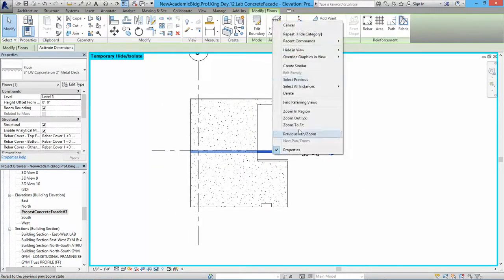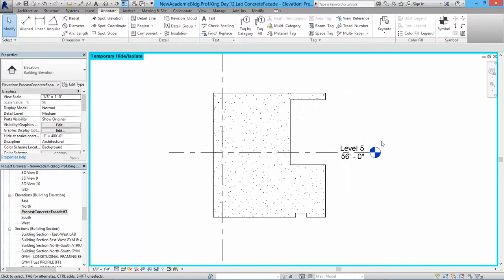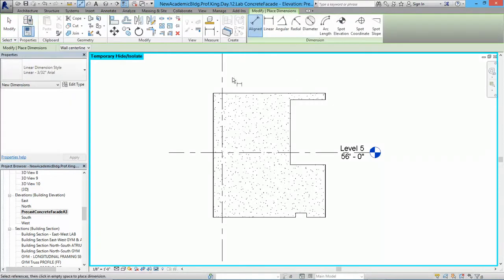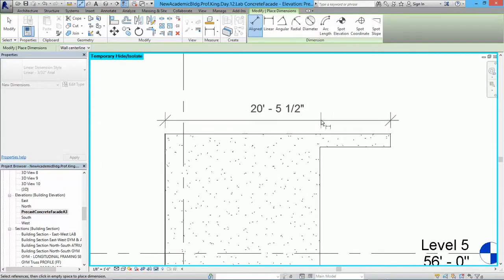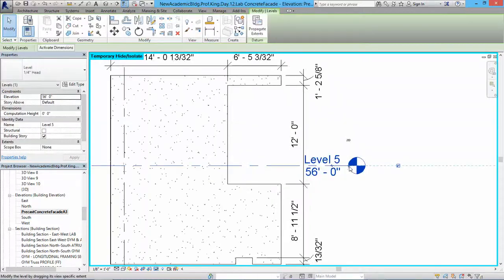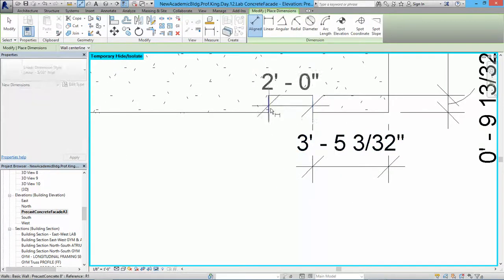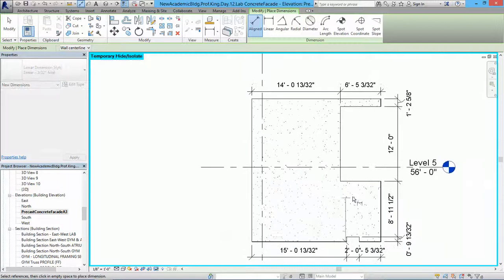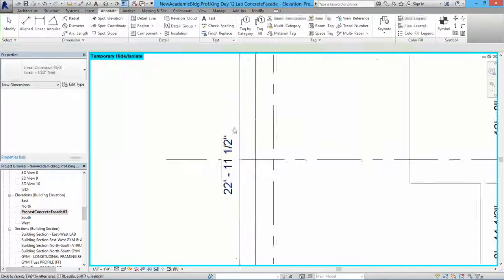Revit_PrecastConcreteFacade_Method 1_02